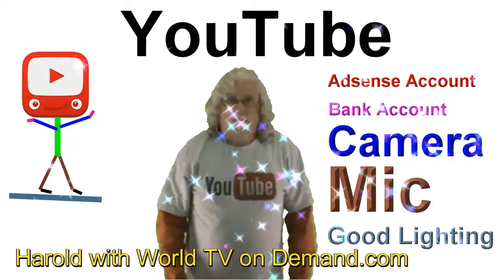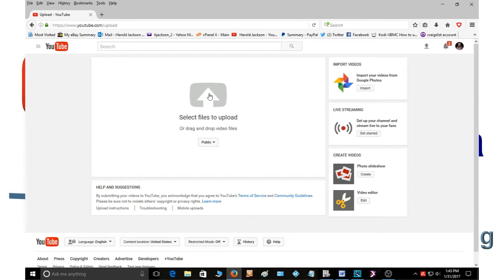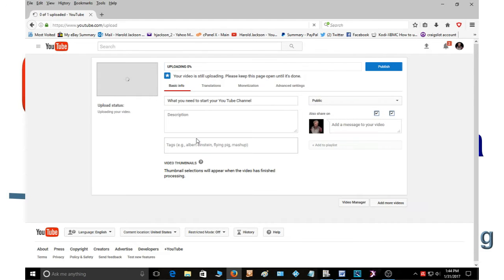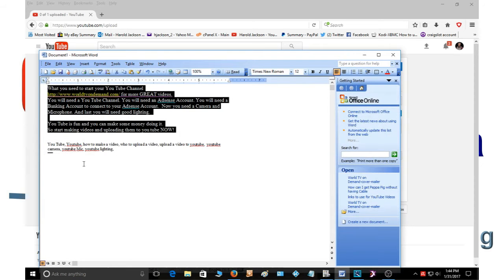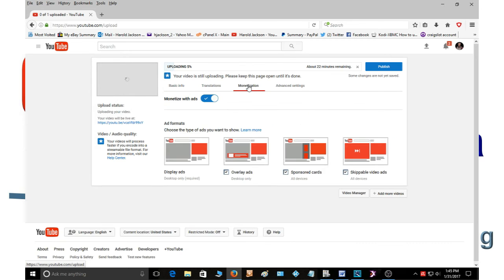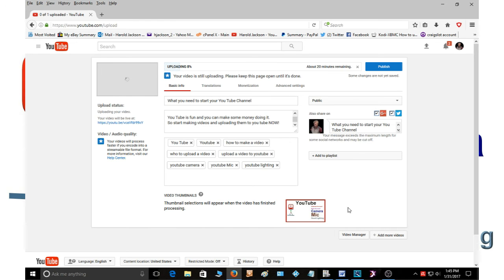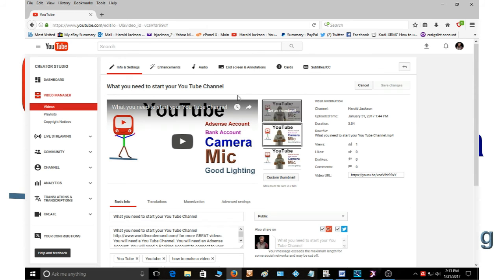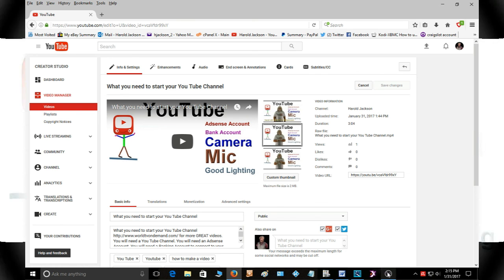How to upload a Video to your You Tube Channell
How to upload a video to your You Tube Channel
Now I will show you step by step how to upload a video to your Youtube Channel.
You will need a You Tube Channel. You will need an Adsense Account. You will need a Banking Account to connect to your Adsense Account.  Now you need a Camera and Microphone. And last you will need good lighting.

You Tube is fun and you can make some money doing it.
So start making videos and uploading them to you tube NOW!